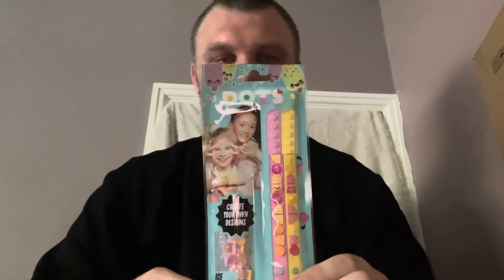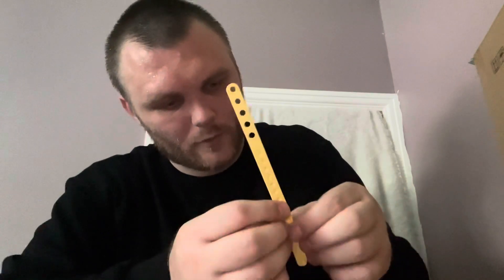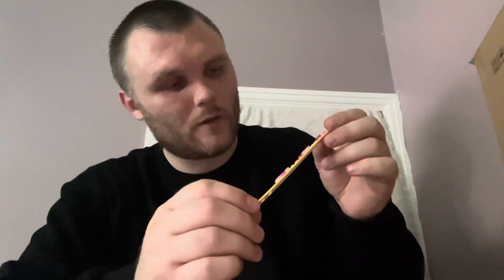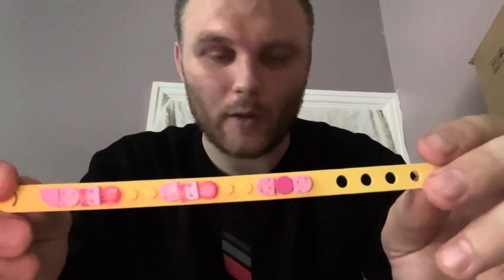Lego dots ice cream 41910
Lego dots ice cream 41910 I paid £4.00 pounds off Amazon when it was Amazon prime day think it was meant to b £6.00 pounds